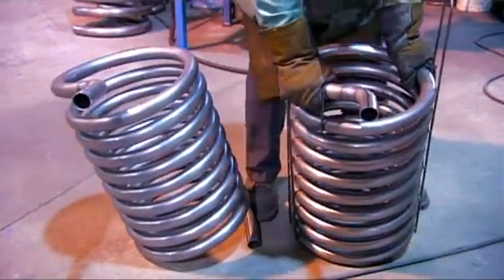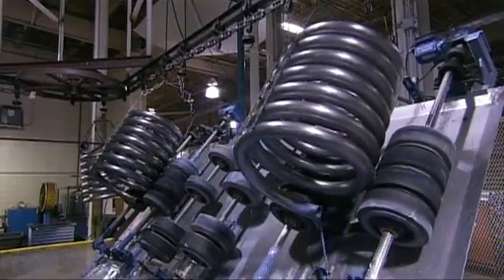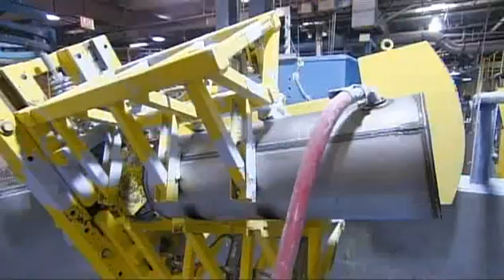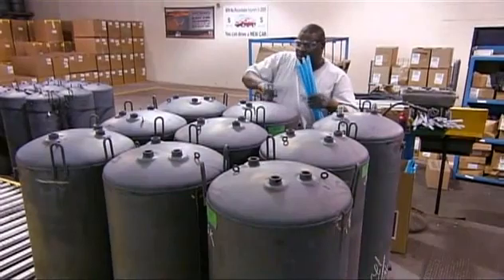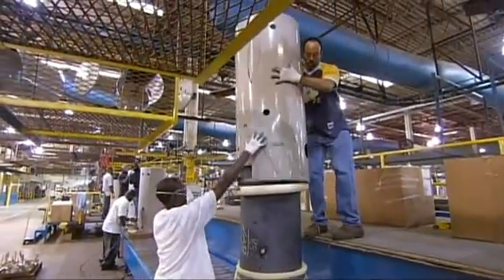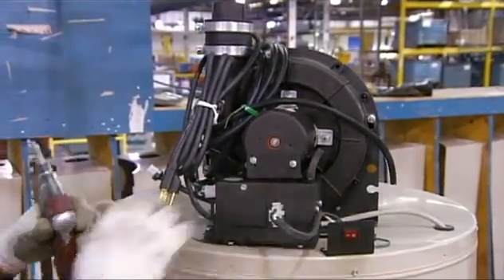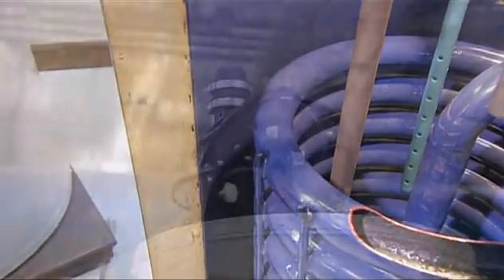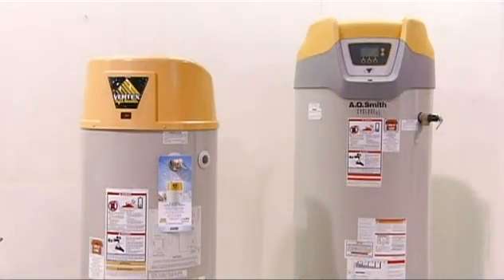AOSMITH (百年老店) 美國熱水專家 AO史密斯 熱水器 如何製造 ?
AOSMITH(百年老店) AO史密斯 熱水器 選用 A級 精煉鋼材做為製造熱水器材料，AO史密斯 的專利技術 金圭特戶內膽 塗層是特種釉中加入纖維質，在870℃高溫烘烤，附著緊密不剝落，每批內膽都通過 21公斤/平方公分 的承壓實驗，並通過美國嚴格的"UL"標準十萬次壓力實驗，是當今最有效的 抗腐蝕 結垢 內膽，保溫層採用2英吋高密度聚氨酯發泡，360度立體保溫減少水箱熱量散失，進一步為用戶節約能源費用。
AOSMITH AO史密斯 熱水器 由於採用 金圭特護內膽 才創造了一台 熱水器 使用了52年，內膽依然完好的行業奇蹟，此技術已變成高品質 熱水器 的指標。

AOSMITH AO史密斯 公司(塗層研究所)的工程師並不滿足已取得的成績，又研究開發新一代金圭特護塗層在配方上做了近一步改良，使得塗層表面的壽命延長了近一倍，目前該技術已經在 AO史密斯 全球的 熱水器 工廠使用。A. O. Smith 熱水器 A.O. Smtih 熱泵 A.O.Smtih 熱泵熱水器 AO Smith 鍋爐 AOSmtih 太陽能熱水器 AO史密斯 電熱水器 史密斯 瓦斯熱水器  AO熱水器

A.O. Smith美國熱水專家 新北展示中心,歡迎蒞臨參觀:

新北市板橋區溪城路89號 電話：（02）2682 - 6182 周日及國定假日沒開放喔

"節能 新穎 安全的超節能空氣能熱泵熱水器

 環保的大功臣 , 省電70% "